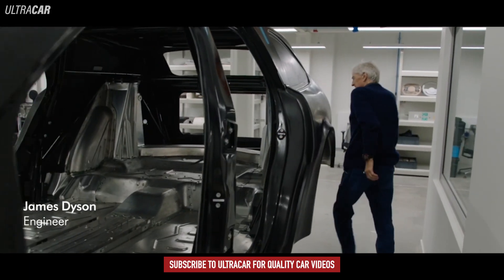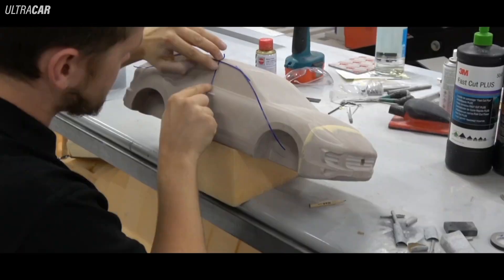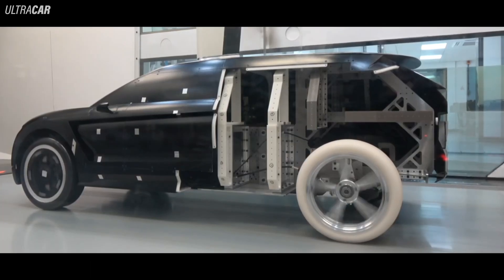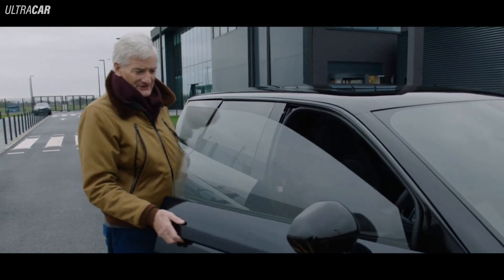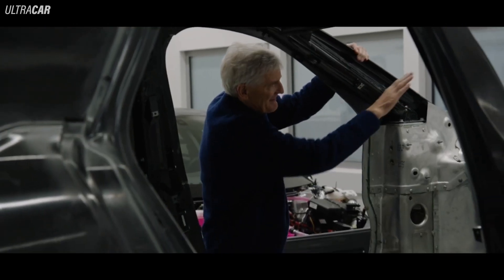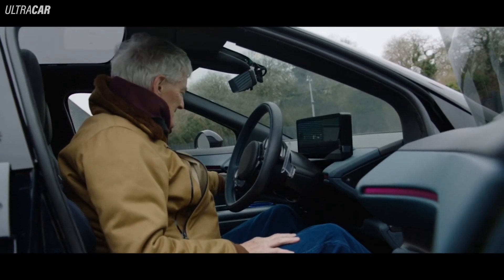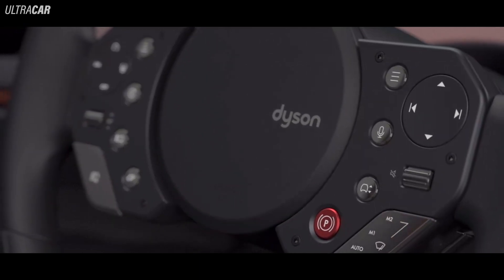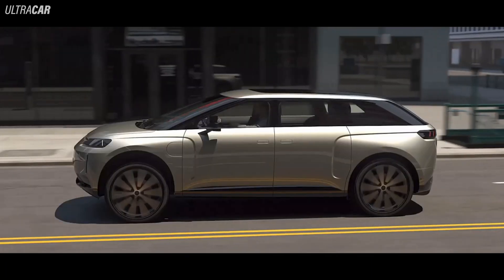Dyson Electric Car - In-depth look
Dyson Electric Car Official Release:
We developed our car from the ground-up, and didn’t borrow parts from other manufacturers. It was designed as a platform, so we could design other body styles to sit on it. The first model was an SUV; at speed, it would drop itself down to be more aerodynamic and then it could be raised up to give it even more ground clearance.

When I first drove our car, I felt exactly the same as when I first used our hairdryer prototype, or the vacuum cleaner – I enjoyed it, but I was not surprised, in fact we immediately looked for improvements! When you’re involved in designing and developing every little detail of a product it takes away the surprise of seeing or using it for the first time.

The car is exactly five meters long, with big wheels and huge ground clearance which is helped by the fact it has a completely flat bottom. The wheels are actually one of the most interesting aspects; because of their size, you get lower rolling resistance and you can ride bumps and potholes more easily - it’s exactly the opposite of a Mini. The wheels are right in the corners and I don’t think you’ll find any other car with the rear wheels as far back as this. The placement and size of the wheels gave us some unexpected advantages in comfort and road holding.

Building on our years of experience with Dyson Digital Motor technology we developed a bespoke, integrated and highly efficient Electric Drive Unit (EDU) comprising Dyson digital electric motor, single speed transmission and state of the art power inverter.  These compact and lightweight units were mounted on subframes at the front and rear of the car.

The high capacity battery pack assembly was designed as an integral part of the body structure to optimise both weight and the space available for occupants in the cabin as well as providing the necessary rigidity and impact protection.   The aluminium battery pack casing was flexible in design to allow for a variety of possible sizes and types of battery cell solution to be fitted throughout the life of the vehicle platform without the need for any significant re-engineering.

Video source: Dyson